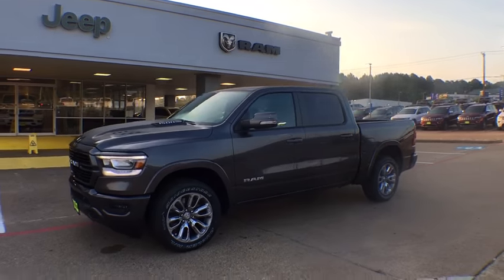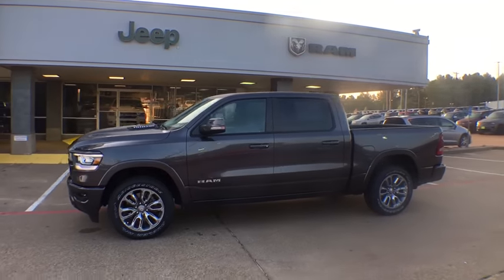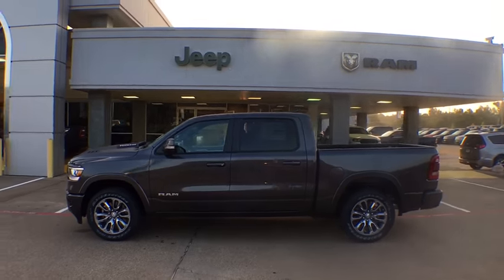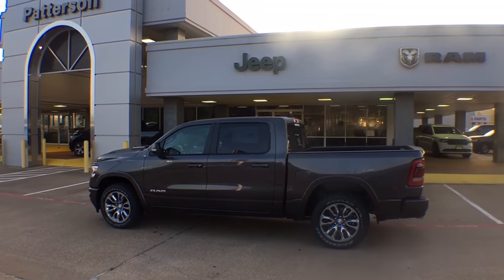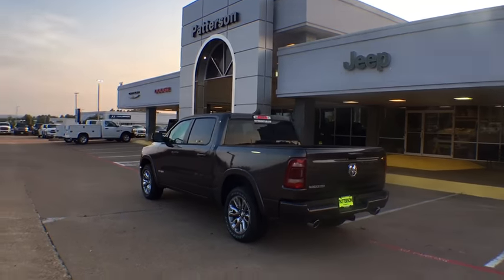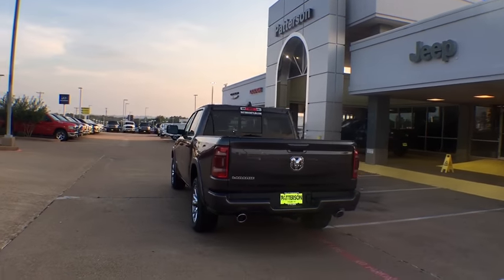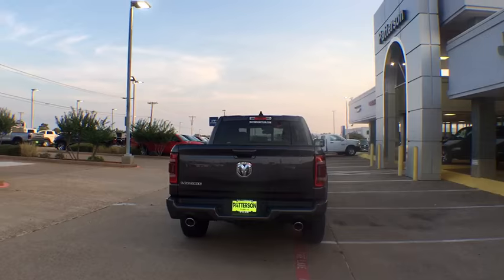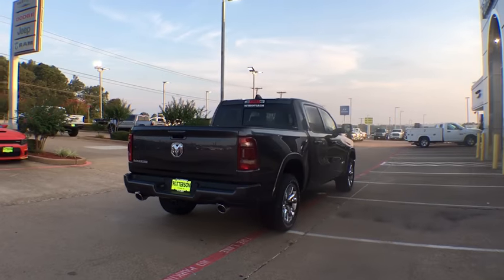2019 Ram 1500 Tyler, Longview, Mineola, Jacksonville, Lindale, TX C894167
Crystal Metallic New 2019 Ram 1500 available in Tyler, Texas at Patterson CDJR Hyundai Tyler. Servicing the Longview, Mineola, Jacksonville, Lindale, TX area.
2019 Ram 1500 Laramie - Stock#: C894167 - VIN#: 1C6RREJTXKN894167

3120 S SW Loop 323

$7,847 off MSRP!brbrbr2019 Ram 1500 Laramie RWD 8-Speed Automatic HEMI 5.7L V8 Multi Displacement VVT eTorque Crystal Metallic Price includes: $1,500 - Southwest 2019 Bonus Cash SWCKA. Exp. 09/03/2019, $500 - Chrysler Capital 2019 Bonus Cash 44CKB3. Exp. 09/03/2019, $1,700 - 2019 Retail Consumer Cash 63CK1. Exp. 09/03/2019